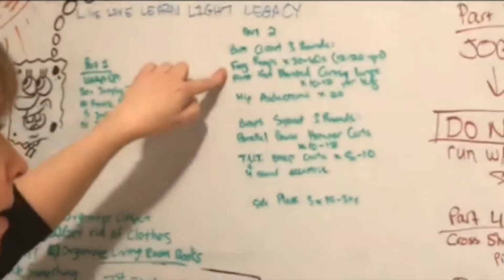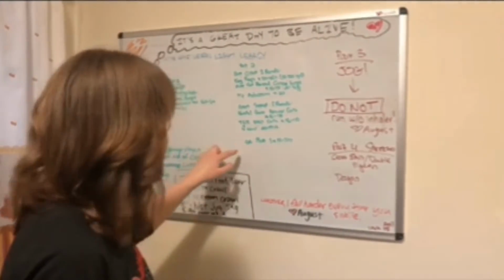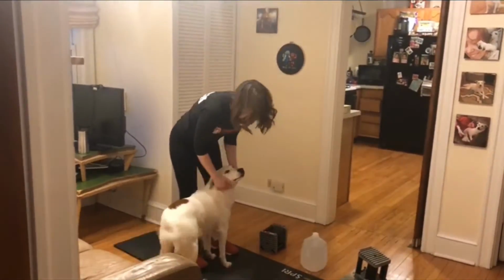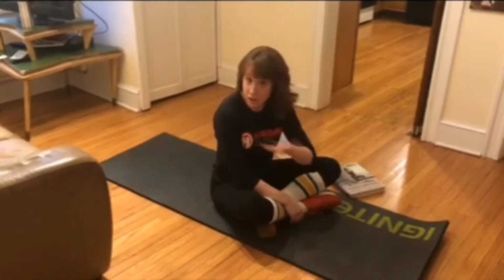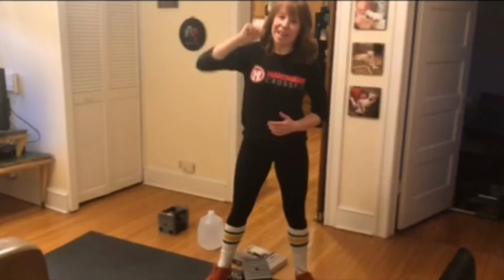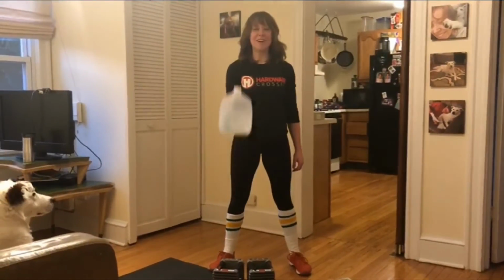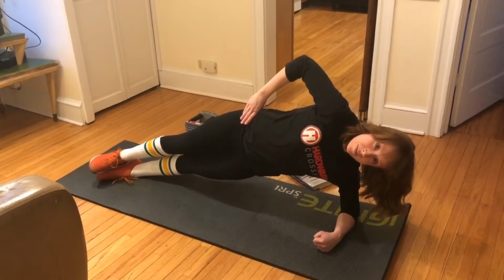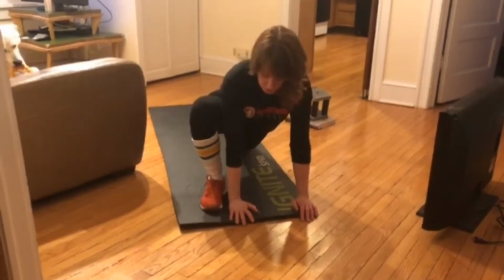Hardware at Home - 3/26/20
Coach Landree takes us through a great day of movement! It's already been an intense week of CrossFit, so today we focus on moving, accessories, and getting out into the spring sunshine!